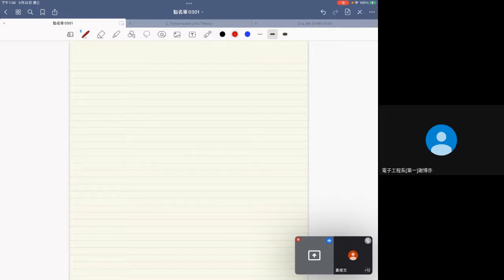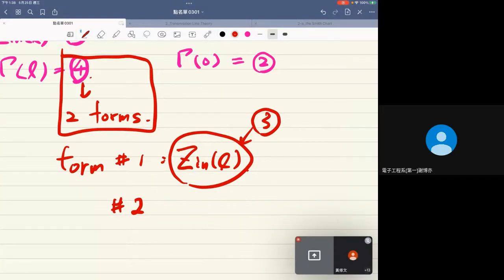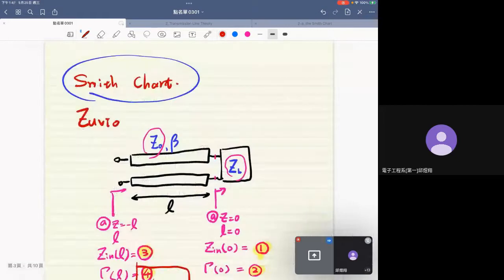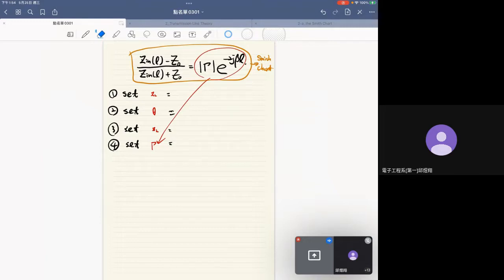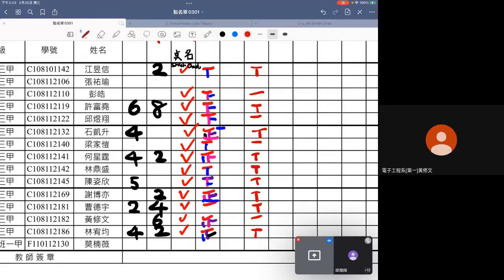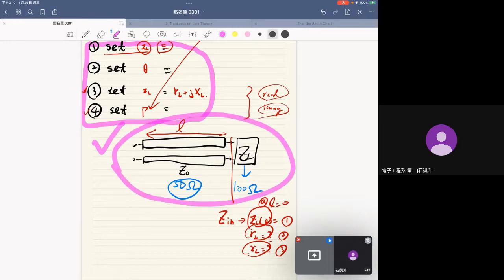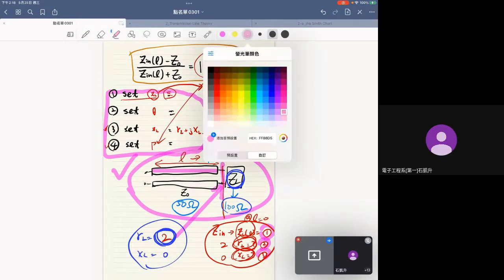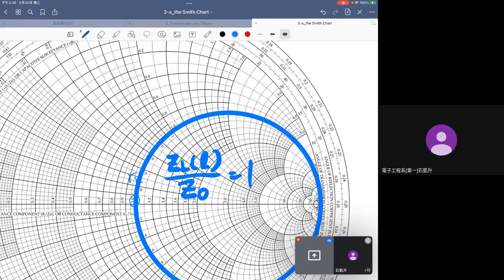【微波工程】 2022 05 24 22 30 GMT 7